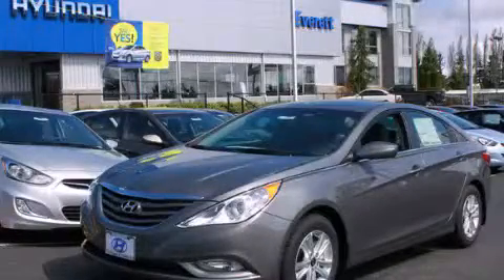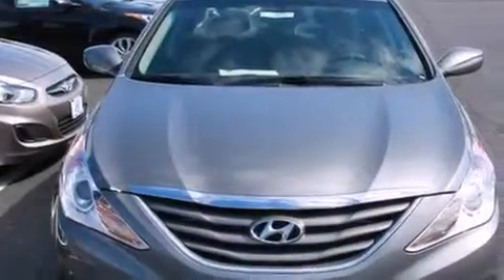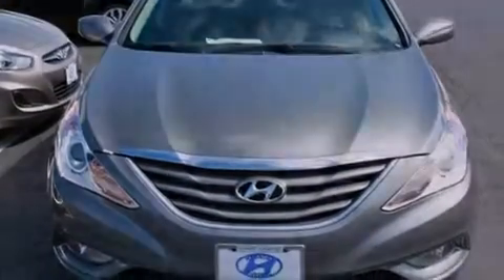2013 Hyundai Sonata Everett WA 98203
Year : 2013
 Make : Hyundai
 Model : Sonata
 Engine : 2.4L 4Cyl
 Trans . : 6 Spd Automatic
 Exterior : Harbor Gray Metallic
 Miles : 2
 Interior : Gray

 2013 Hyundai Sonata Everett WA